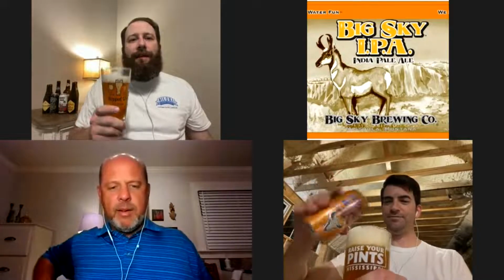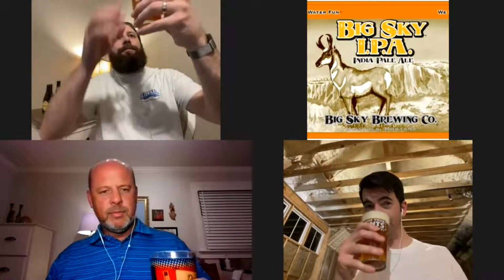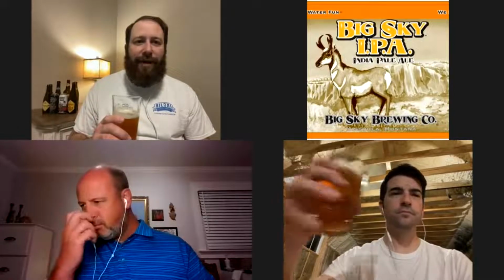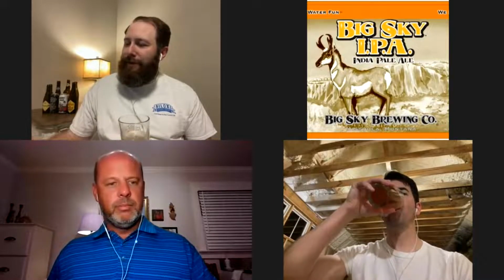Beer Review: Big Sky IPA by Big Sky Brewing Company 6.2% / 65 IBU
Hopped Up Beer Review: Big Sky IPA by Big Sky Brewing Company 6.2% / 65 IBU

Welcome to Hopped Up where we give you our unprofessional and somewhat biased review of the beer we are drinking!

We mentioned the 3-7-77.  Here is an article about the sequence of numbers

🍻 Cheers Mates!